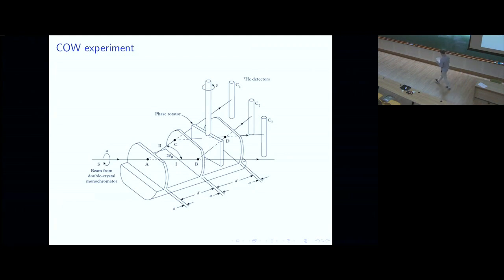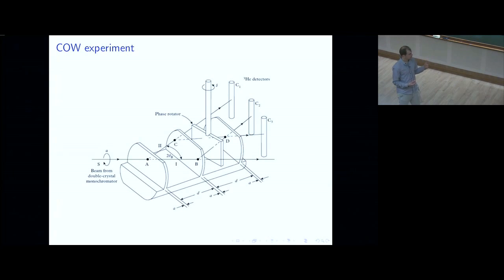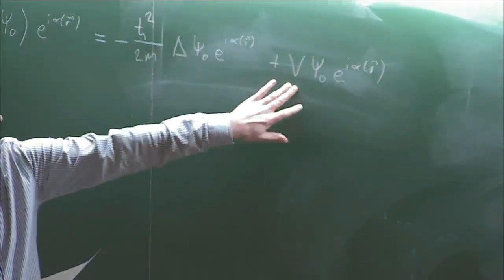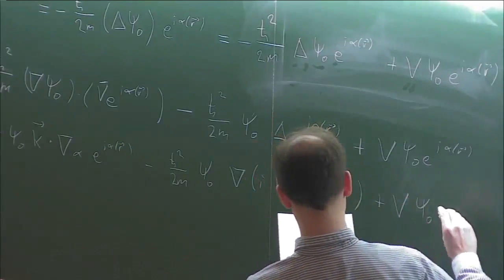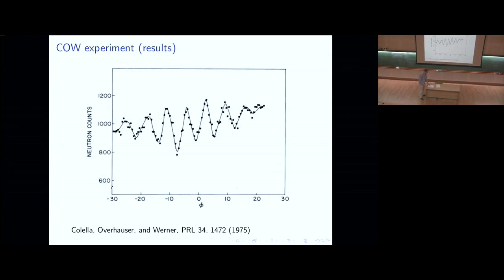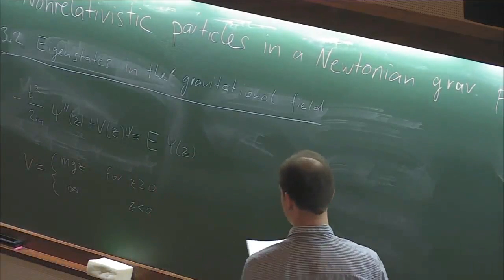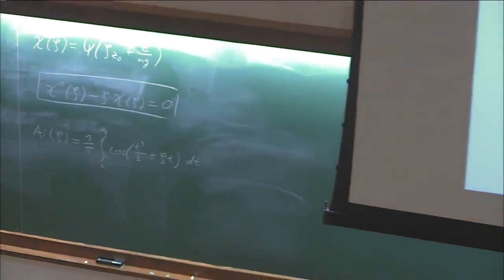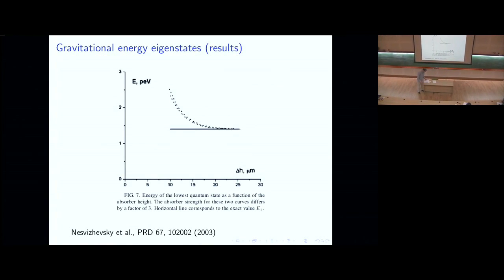Quantum mechanics and gravitation – what we know... by Andrè Grossardt (Lecture - 02)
21 November 2016 to 10 December 2016
VENUE

0:00:00 ICTS
0:00:11 COW experiment
0:01:56 3.1 COW
0:15:48 COW experiment ( results)
0:16:27 Gravitational energy eigenstates
0:27:24 Gravitational energy eigenstates (results)